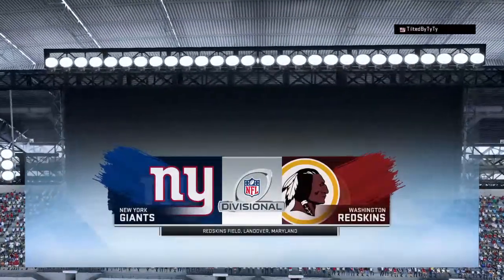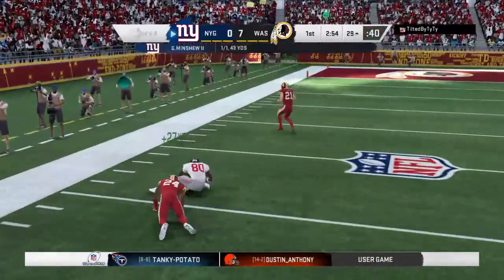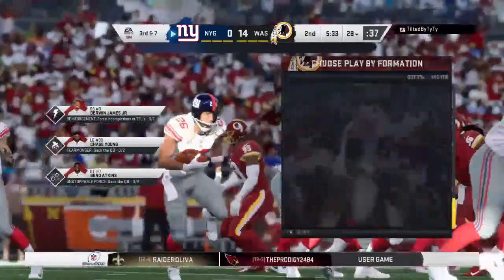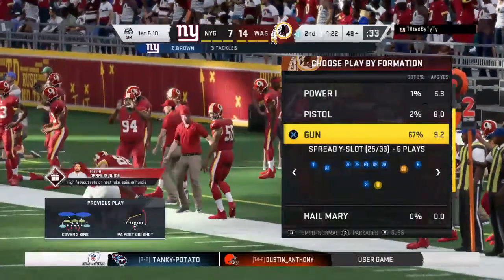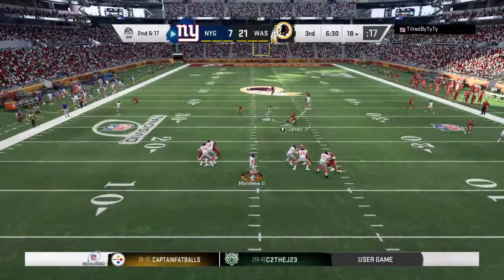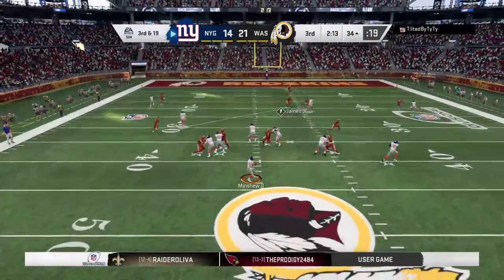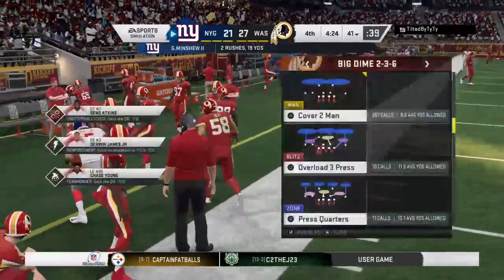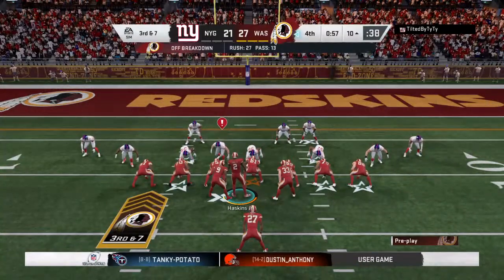NFC Divisional RoundBroadcast